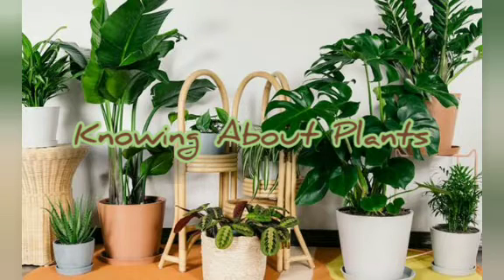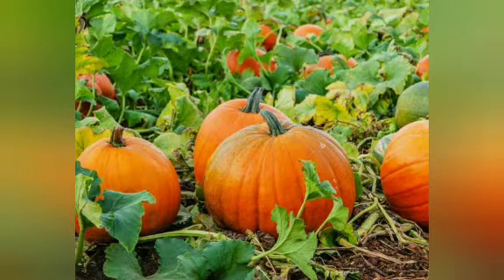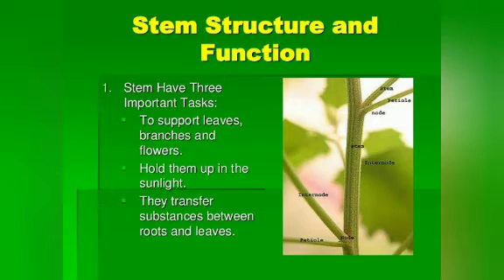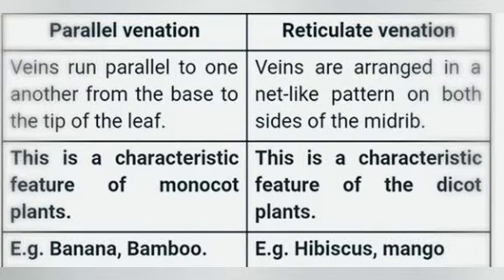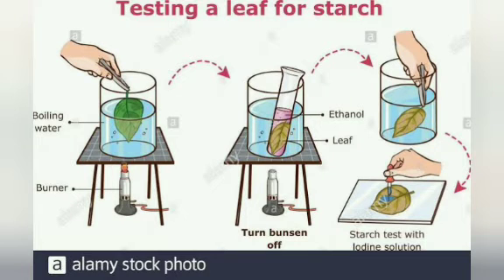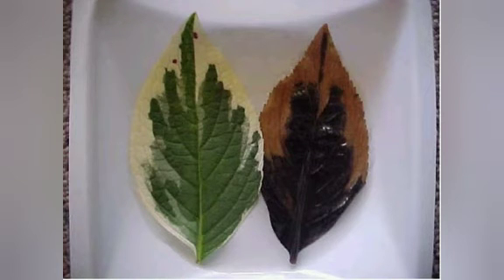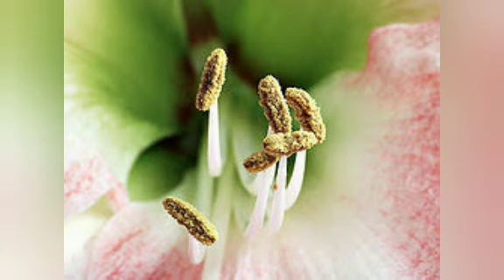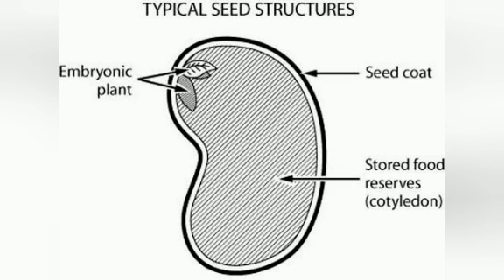knowing about plants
Plants are usually grouped into herbs, shrubs, trees, creepers and climbers.
From where does a plant come?

A plant comes from a seed.

A seed is covered with seed coats.,

The seed coats protect the seed.

The seed has a baby plant inside.

The baby plant has a tiny root towards the outer side. The tiny root is termed as radicle.

The baby plant has a tiny shoot towards the inner side. The tiny shoot is termed as plumule.

Classification of Plants on the of Growth Habit:

(a) Herbs: Have soft, green and weak stems. Example: rice, wheat, maize, sunflower, mint, etc.
(b) Shrubs: They are bushy and have hard stems that do not bend easily. These are plants with the stem branching out near the base. Example: lemon, China rose, jasmine, Nerium, etc.
(c) Trees: These are big plants which have a tall and strong stem (trunk). Stems have branches in the upper part, much above the ground. Live for many years. Example: mango, neem, banyan, coconut, etc.
(d) Climbers: Have weak stems and cannot stand erect. They take the support of other trees and climb on them. Example: pea, grape, vine, etc.
(e) Creepers: Plants which creep on the ground and spread out. Example: pumpkin and watermelon.

Parts of a Plants:

(a) Root system: The root and its branches make up the root system of a plant.

Root is the underground art of a plant body.It is non-green.

Functions of root system:

(i) Roots absorb water and nutrients from the soil.
(ii) Roots help the plant to stand erect.
(iii) Roots check soil erosion.
(iv) Roots store food.
(v) Prop roots offer extra support.

MODIFIED ROOTS:
Roots may show certain changes in their shape, size or structure for performing special functions. These roots are called the modified root.

Roots modified for the storage of food: - We find such roots in carrots, radish, turnip, beetroot, sweet potato and some other plants.

Roots modified to provide support to the plant: - In a banyan tree, you might have noted root like roots coming out from the branches and hanging downwards. These roots give support to the branches. They are called the supporting roots or the prop roots.

Root modified to bear nodules; - On the roots of the gram and other pulses Rhizobium, a nitrogen-fixing bacteria makes its home in the form of small swellings. These swellings are termed as nodules.

(b) Shoot system: The part of the plant which grows above the soil.

(ii) Leaf: A leaf is a flat and green structure on a plant, coming out from a node on the stem and always bearing a bud in its axil.
Parts of leaf:
(a) Petiole: Stalk of the leaf with which it joined to the stem.
(b) Leaf lamina: The flat green portion of the leaf.
(c) Veins: These are the network of small, narrow, tube-like structures on both sides of the midrib present in the middle of the leaf.

The function of Leaf:

(i) Transpiration: Process of losing water by the leaves of a plant.
(ii) Preparation of food by the process of photosynthesis.

(iii) Flower: It is the reproductive organ of the plant.

The function of Flowers:

(i) Help in reproduction.

(ii) These become fruits that store food and seeds.

(iii) Modified flowers like cauliflower, broccoli are rich sources of vitamins.

· Parts of Flower:

(i) Pedicel: Stalk of the flower through which the flower is joined to the branch. It has joined to the branch.
(ii) Sepal: Small green leaf-like structures on the thalamus. They protect the flower.
(iii) Petals: Brightly colored leaf-like structures present inside the sepals. Petals attract the insects and help in the process of reproduction.
(iv) Stamens: These are long, thin and needle-like structures. These are male organs of the flower. It consists of two parts: Anther, Filament.
(a) Anther: The swollen tip of each stamen that encloses in it a small powdery substance called pollen grains.
(b) Filament: Long stalk-like structure that joins the anther with thalamus.

(v) Carpel: It is a flask-shaped organ in the center of the flower. It is the female organ of the flower. It consists three parts: Style, Stigma, and Ovary.
(a) Style: a Long thin tube-like structure which is swollen at the base.
(b) Stigma: Small, round and sticky part of the carpel at the top of the style the traps the pollen grains.
(c) Ovary: Swollen part of carpel that contains ovulcentrnt plant parts.
(iii) It helps in transportation of water and food.
(iv) Underground stems store food.
(v) Thick and fleshy stems make food.
(vi) Stem modified into tendrils give extra support for plants.

 on the leaf is called venation. It can be reticulate or parallel.

Leaves give out water vapor through the process of transpiration.

Green leaves make their food by the process of photosynthesis usin leaves to other parts of the plant.